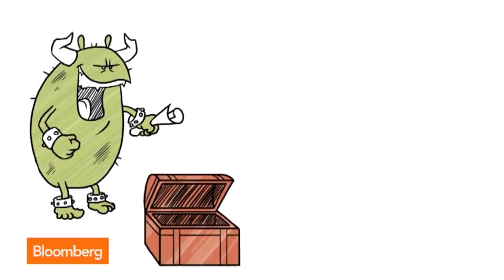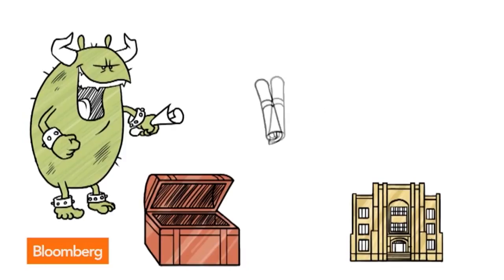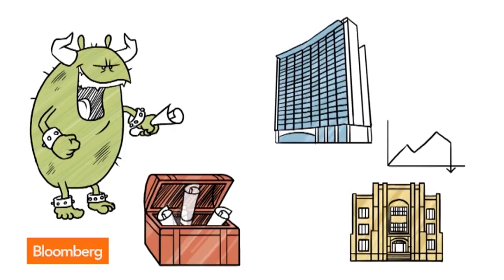Patent Trolls: What Are These Hideous Creatures?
May 27 (Bloomberg) --- What is a patent troll? You've heard the term. But are these hideous creatures truly innovation's worst enemy? Bloomberg partnered with Switch-Video, which makes explainer videos, for a quick animation that helps define patent trolls. Bloomberg's Cory Johnson reports. (Source: Bloomberg)